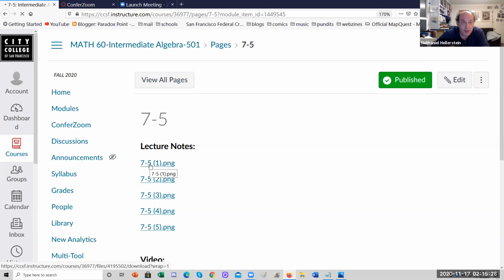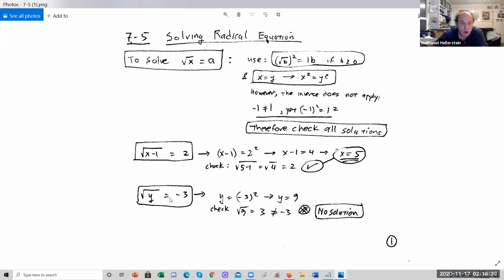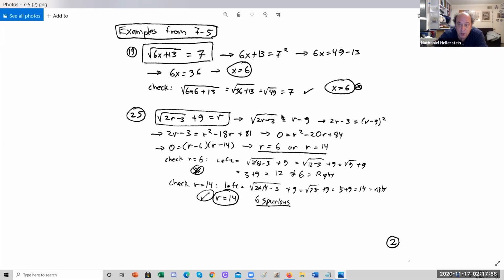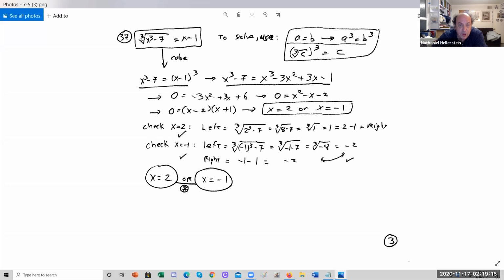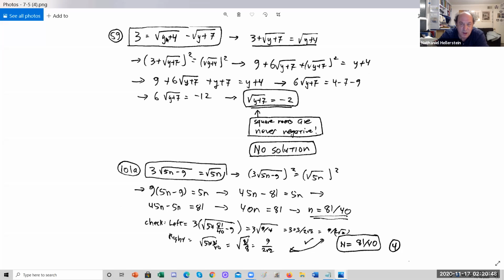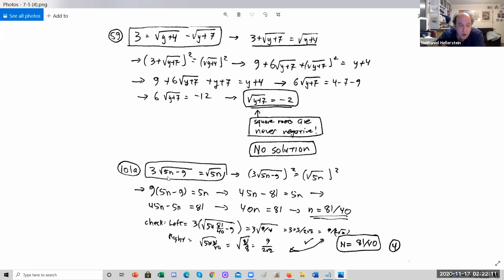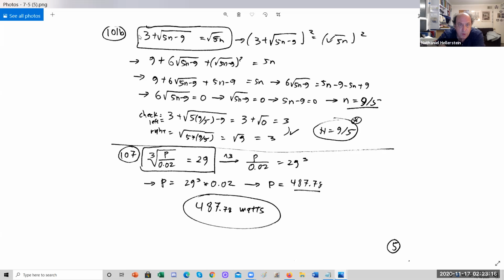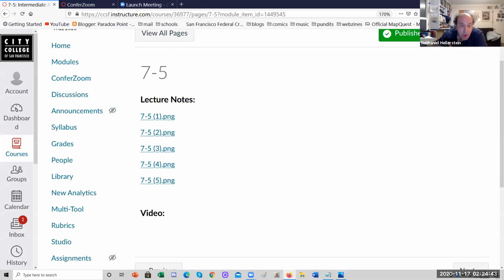math 60 7 5